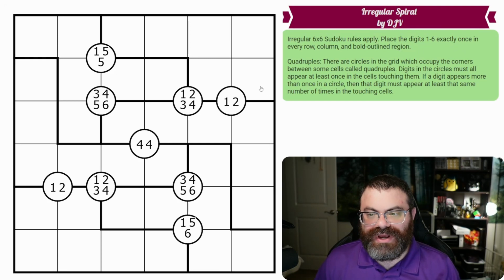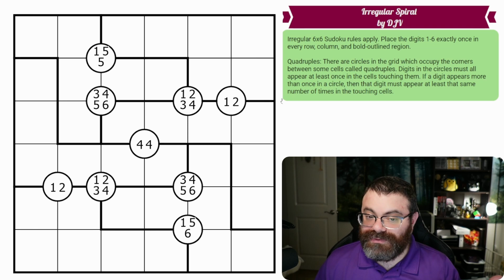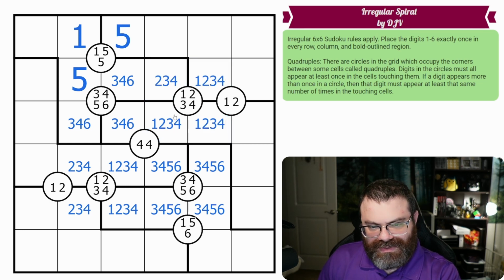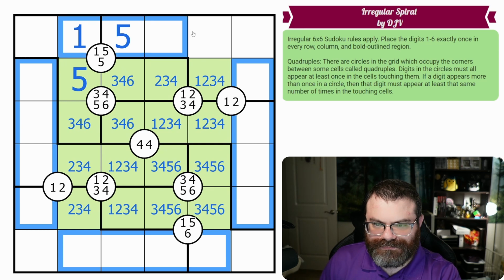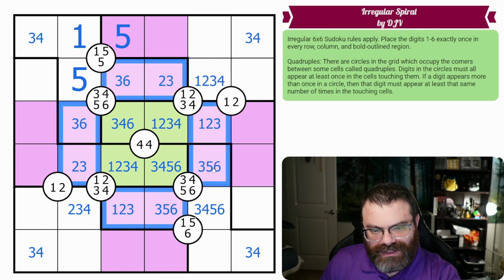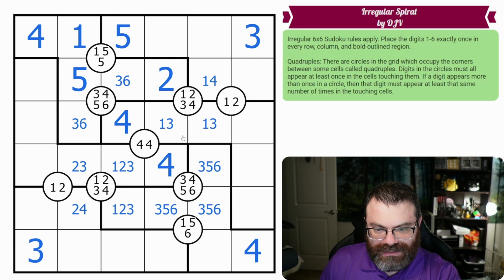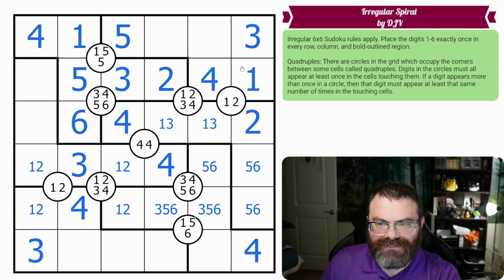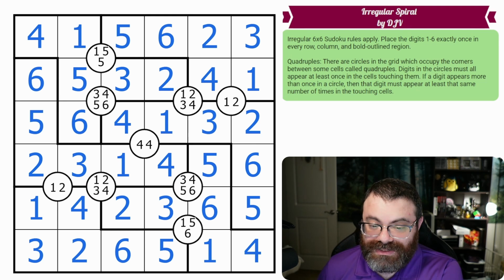Sudoku Adventure #168 - "Irregular Spiral" by DJV